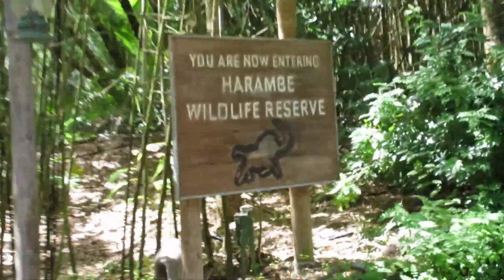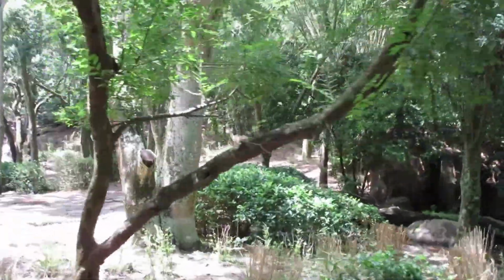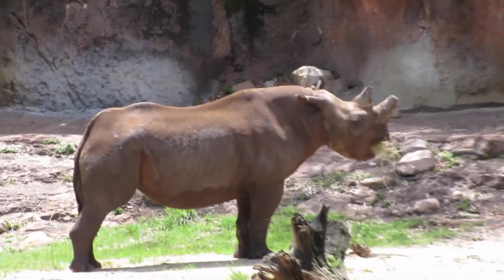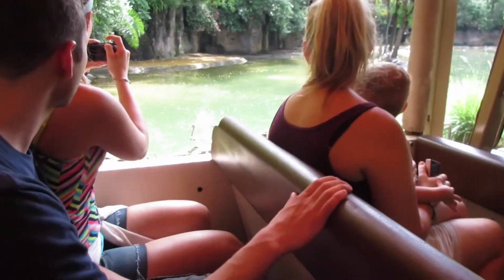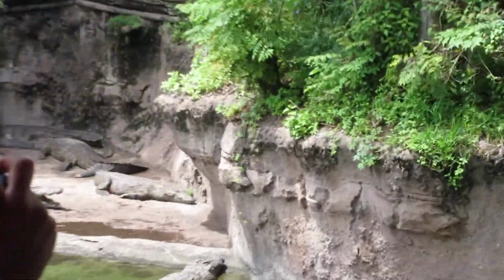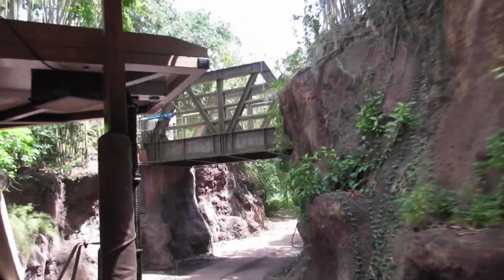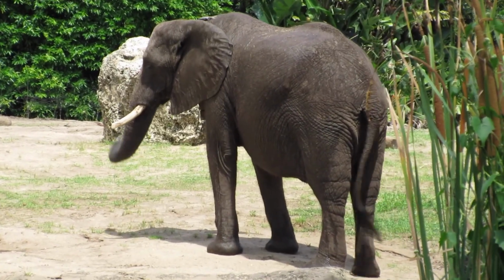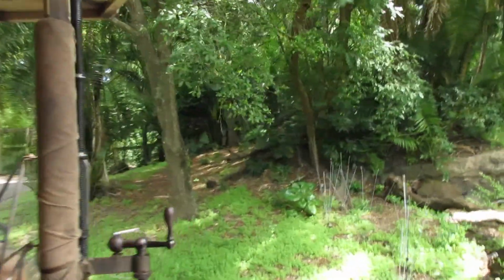IT'S A JUNGLE OUT THERE! Animal Kingdom Vlog Day #41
We had an amazing day exploring the fun things at Animal Kingdom! Come join us on a safari!